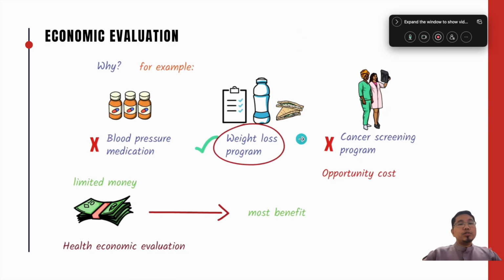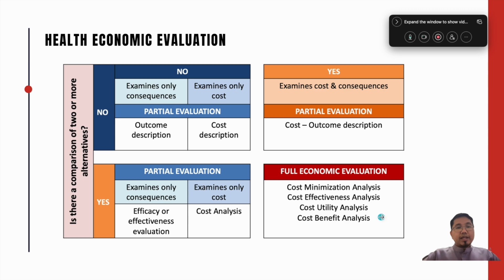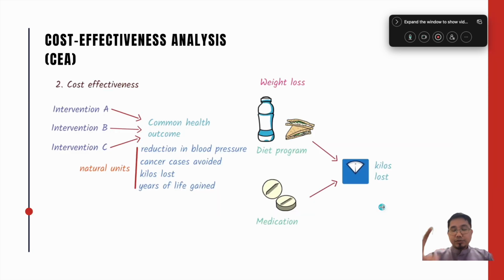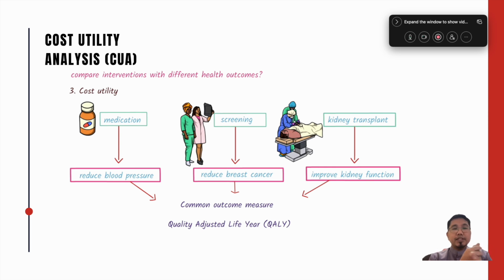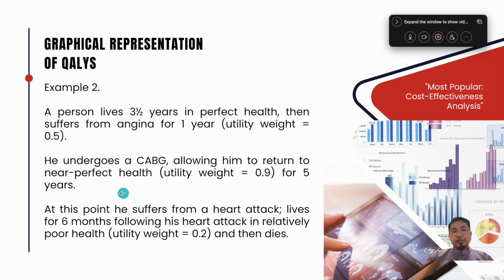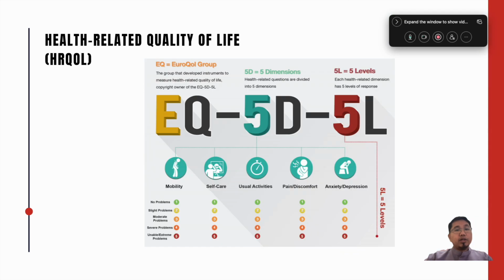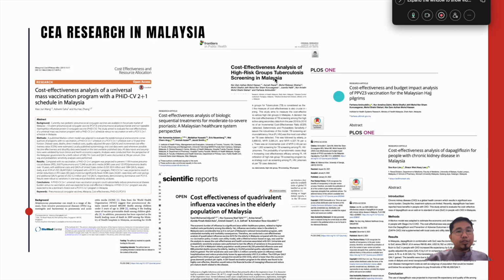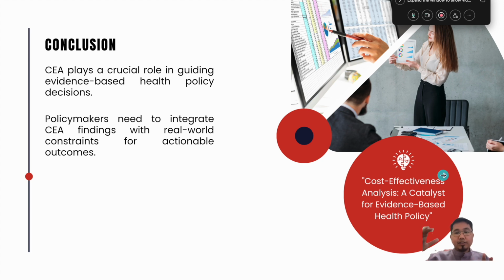Cost-effectiveness Analysis & Cost Utility Analysis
Continuous Medical Education regarding Health Economic Evaluation